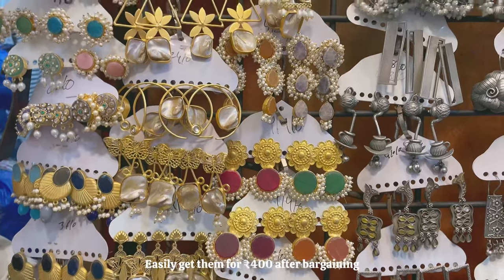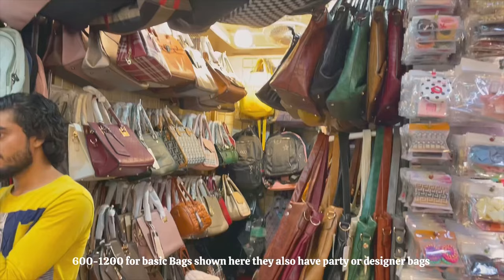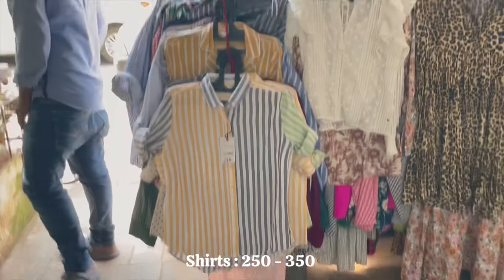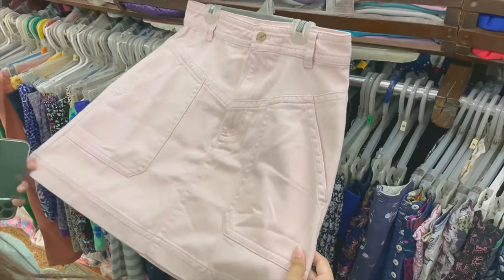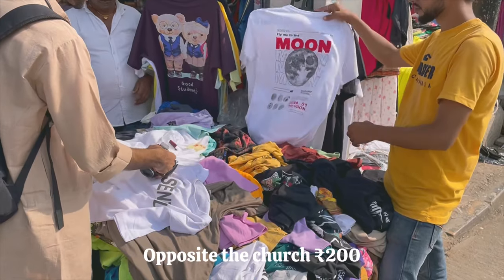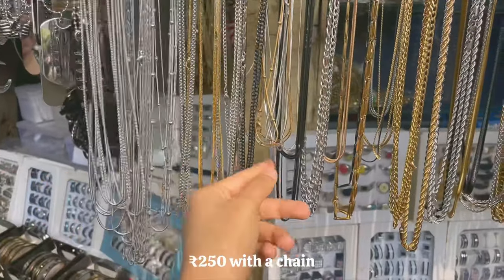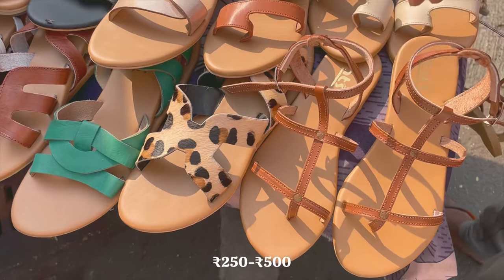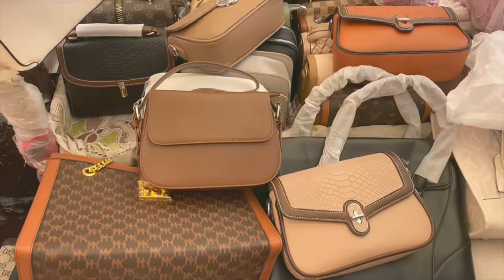COLABA CAUSEWAY latest aesthetic collection and shops | Mumbai shopping tour and budget finds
hii guys my names Mallarie , I hope you all are hydrated and doing well , this video is a super informative and aesthetic Colaba Causeway Mumbai video
You can reach there through Churchgate station western line and take a cab from there
I've visited a few bag shops and in general shown y'all the overall latest collection